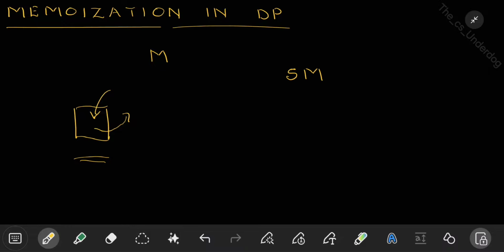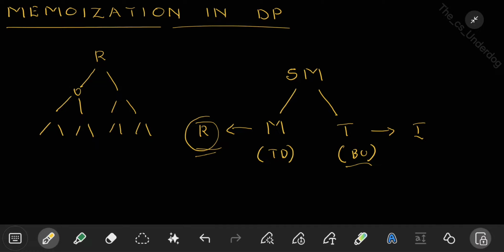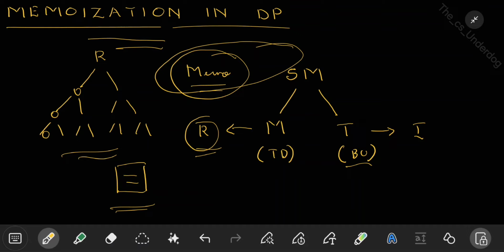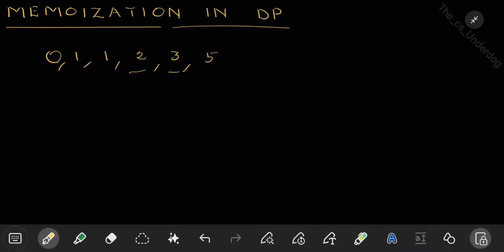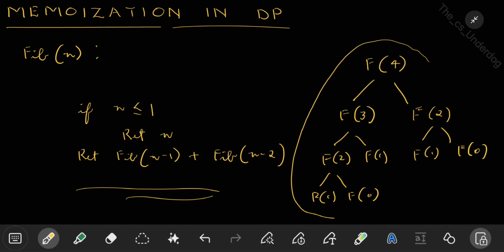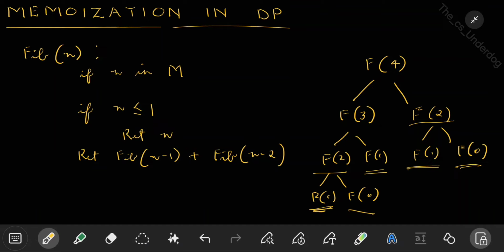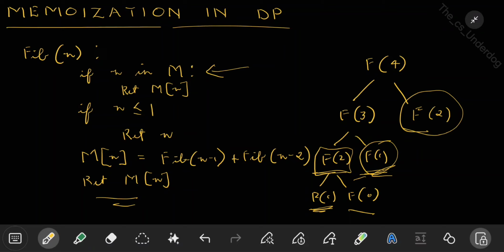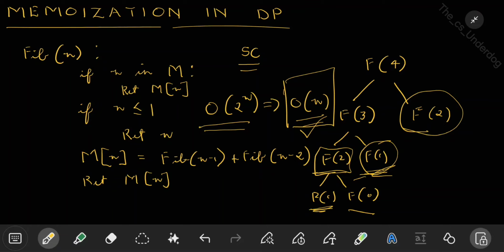Memoization in Dynamic Programming | Algorithms Lecture 57 | The cs Underdog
This lecture explains about the storage mechanism called Memoization used in top down approach of Dynamic Programming.